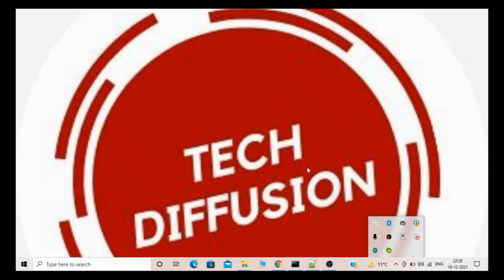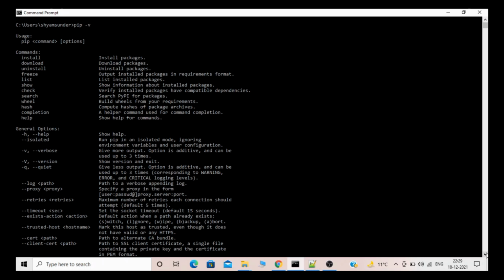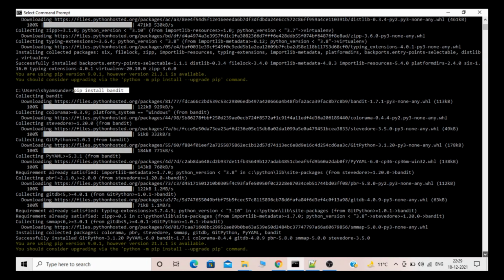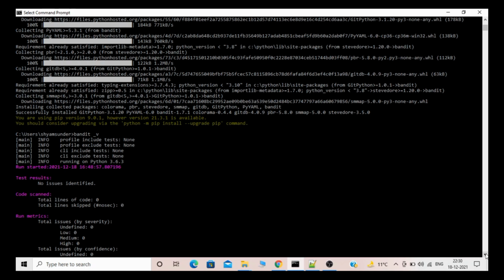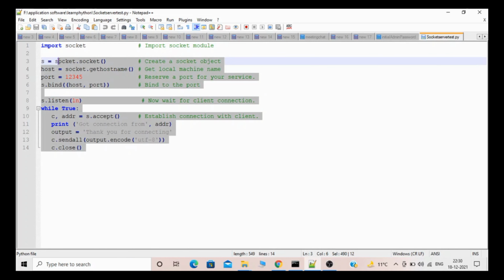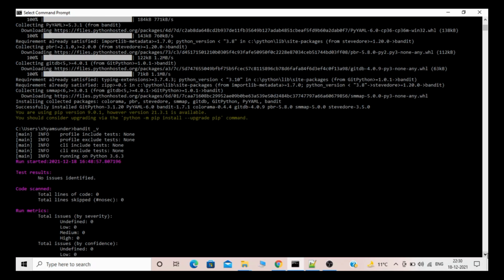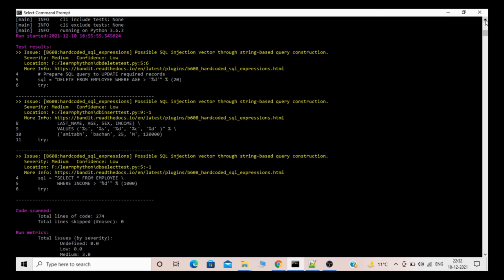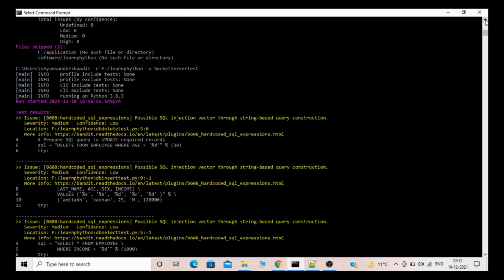How to install Bandit and Test your Python Code Security